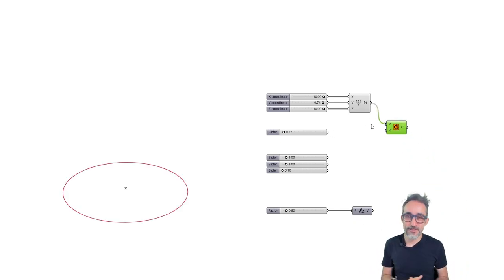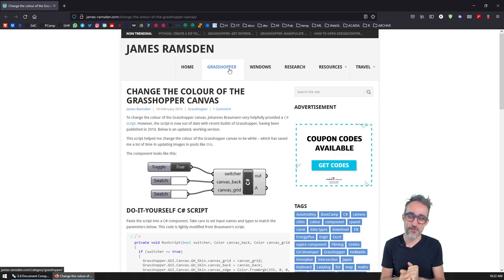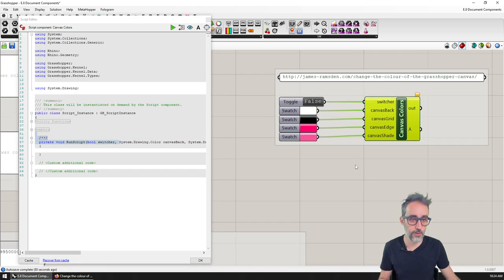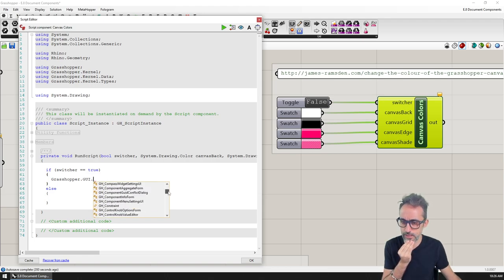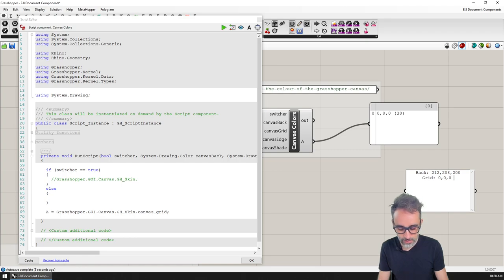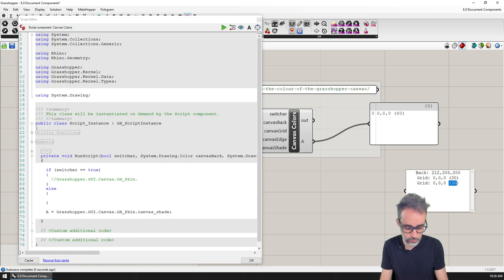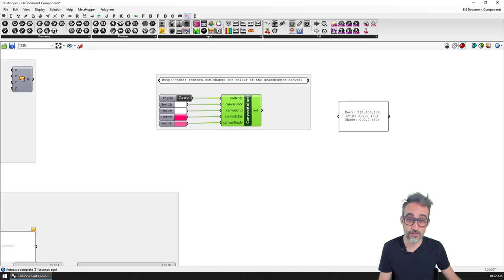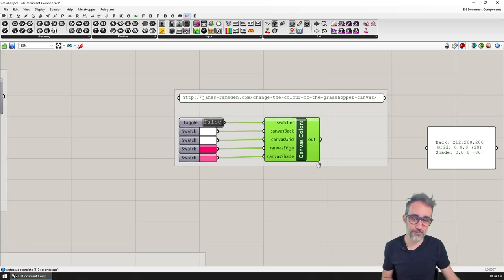E.8b - Changing Canvas Colors - Advanced Development in Grasshopper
In this video, I show you how to change the colors of the Grasshopper canvas.